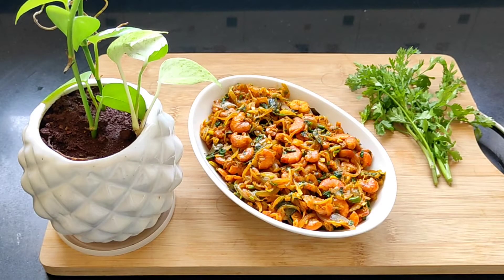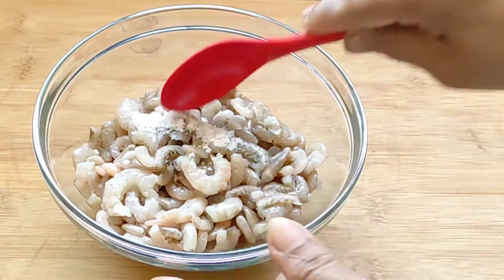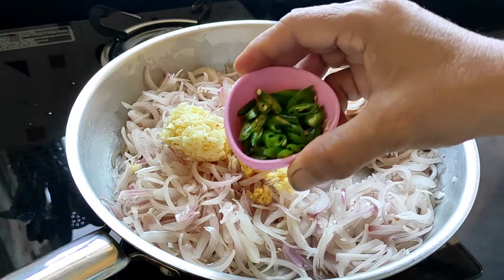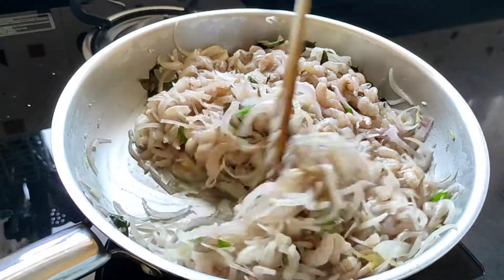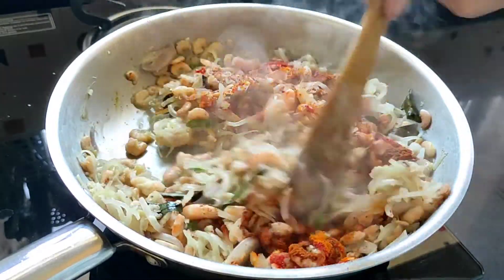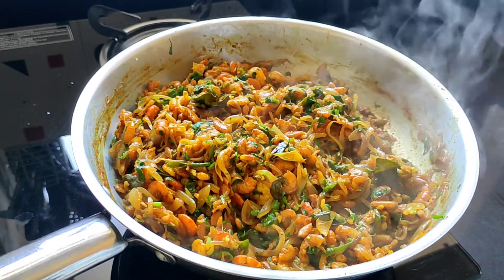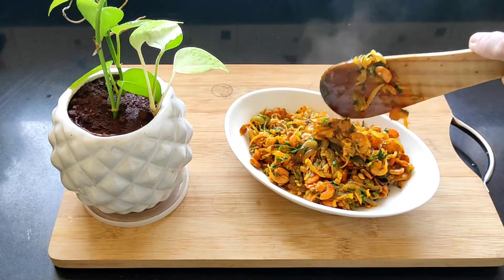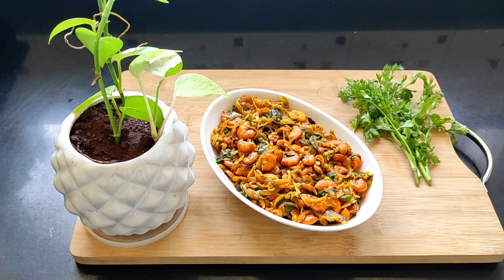AUTHENTIC GOAN PRAWNS CHILLI FRY/ DELICIOUS PRAWNS CHILLI FRY